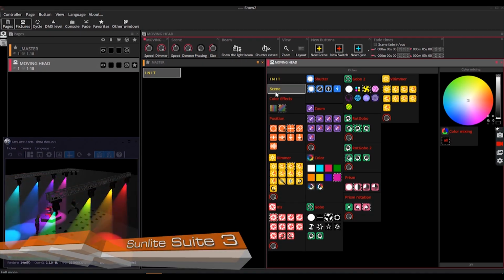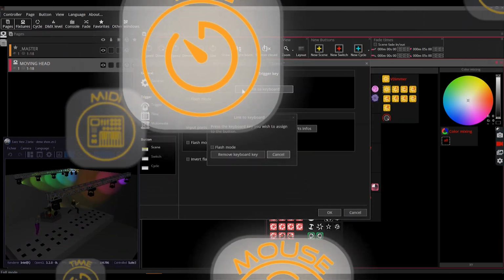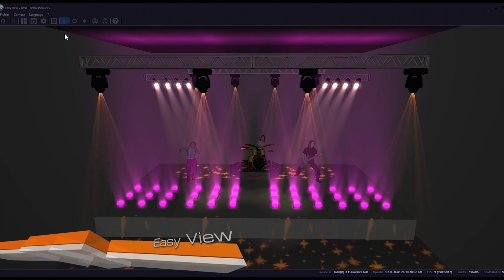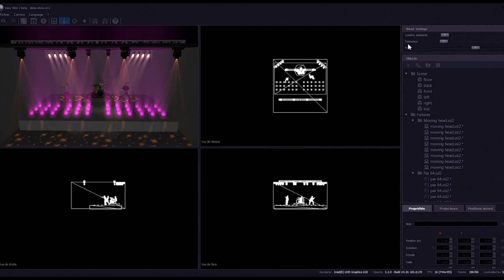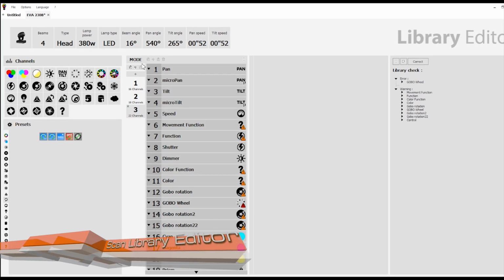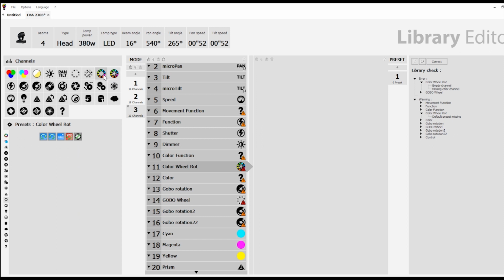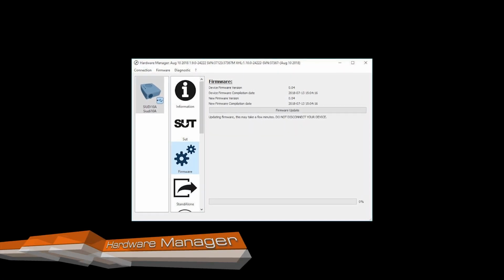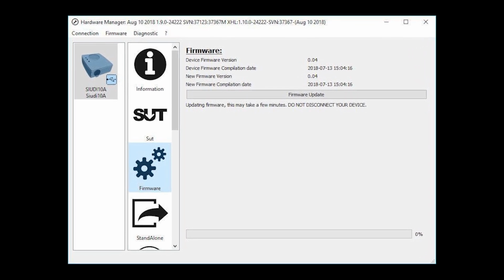03 - The Sunlite Package - Sunlite Suite 3 Tutorial - English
The user manual and the latest version of sunlite are available
For any enquiries, please visit the forum or have a look at the FAQ